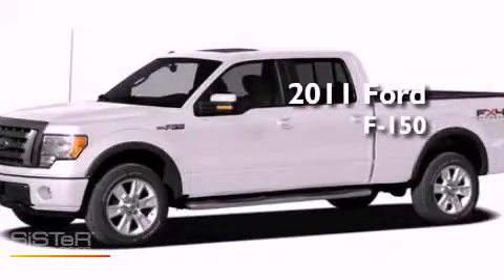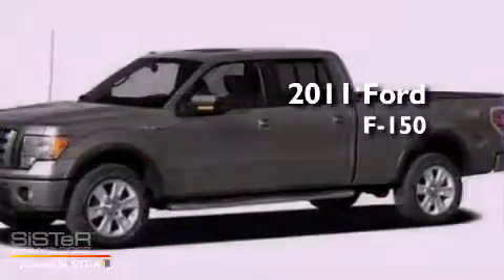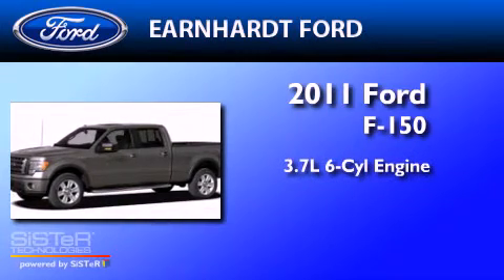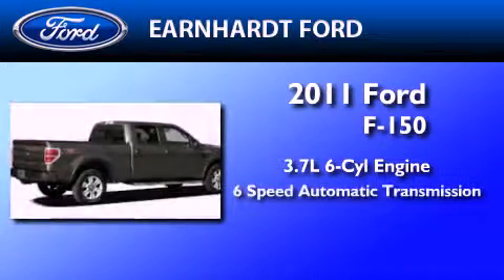2011 FORD F-150 Chandler AZ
Year : 2011

 Make : FORD

 Model : F-150

 Engine : 3.7L V6

 Trans . : AUTO 6SPD

 Exterior : OXFORD WHITE

 Miles : 16

 Earnhardt Ford

 7300 West Orchid Lane

 2011 FORD F-150 Chandler  AZ